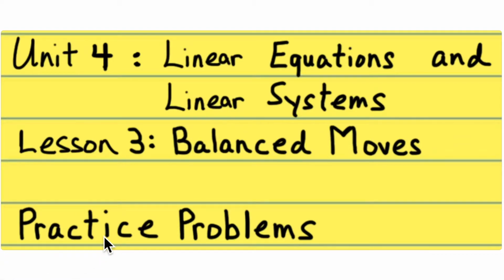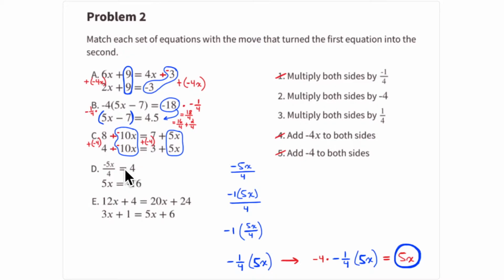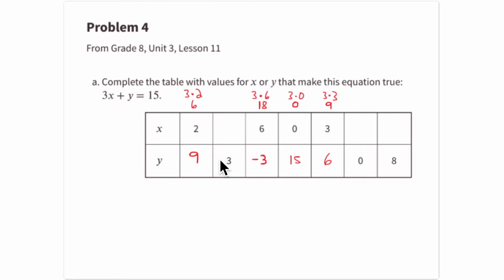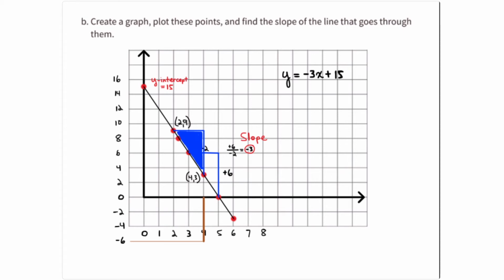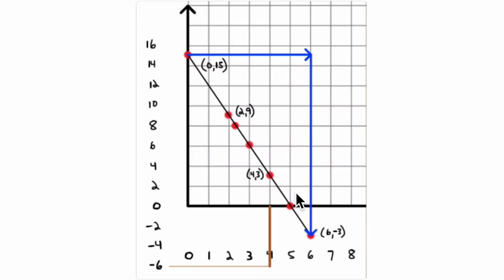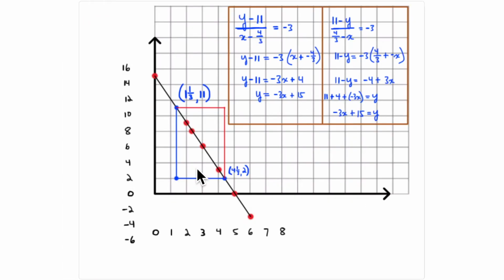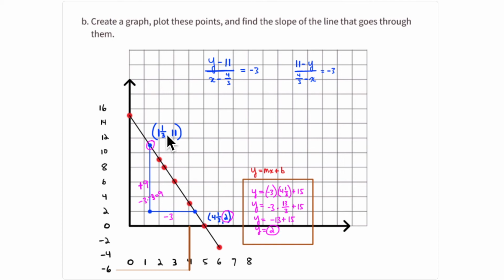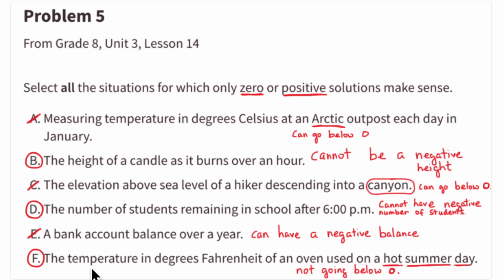8th Grade Illustrative Mathematics: Gr. 8; U4; Lesson 3: Practice Problems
Table of Contents:
Problem 1: 0:00
Problem 2: 3:21
Problem 3: 10:12

Problem 4: (multiple parts)
4(a): answer the given problem: 12:56
4(b): examples to calculate the slope: 20:42
4(c): writing the equation: 31:58
4(d): writing the equation; move in either direction: 33:53
4(e): writing the equation and movement of slope triangles: 44:59

Problem 5: 47:23

Illustrative Mathematics
Practice Problems